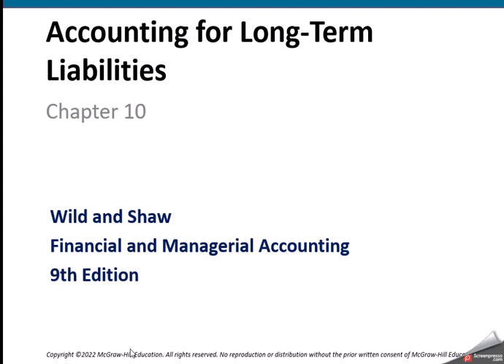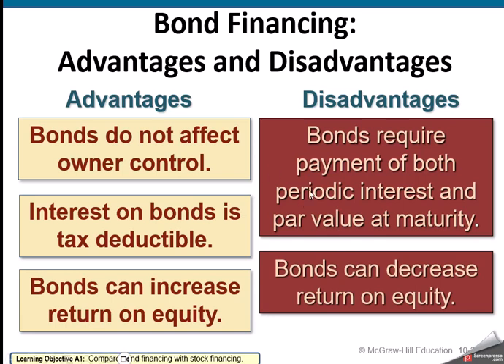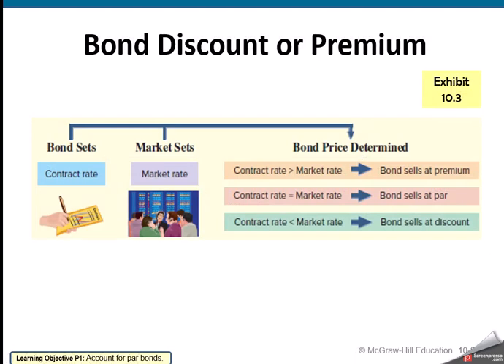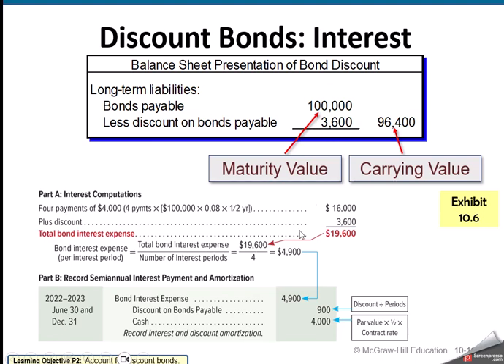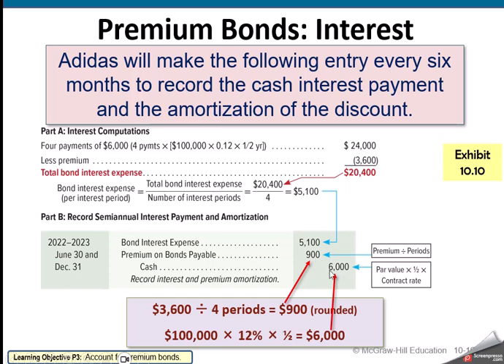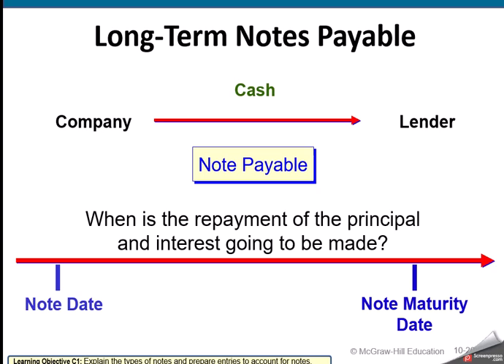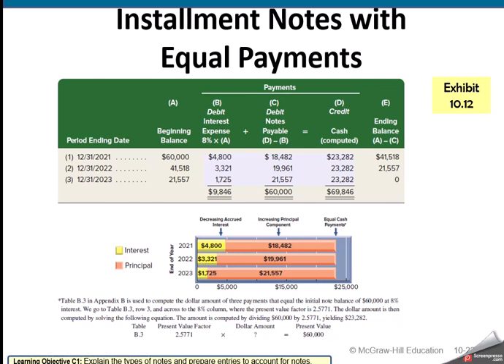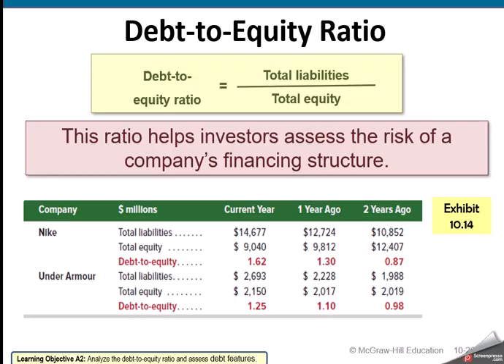Financial Accounting Chapter 10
Accounting for Long Term Liabilities McGraw Hill